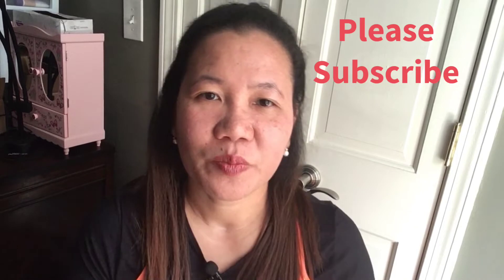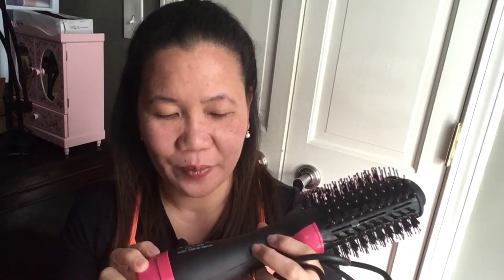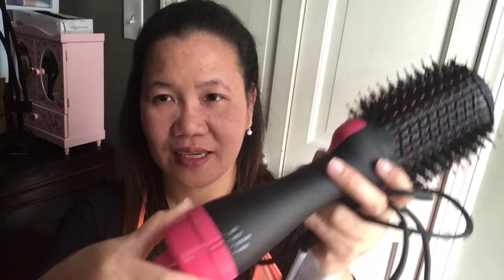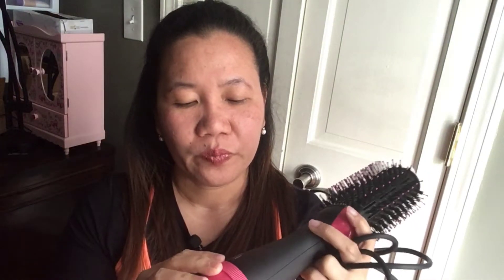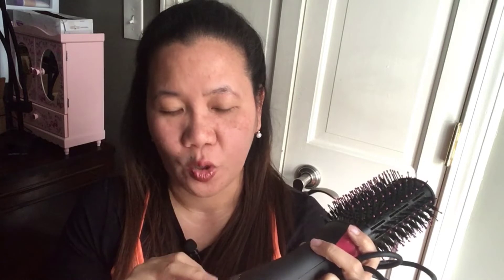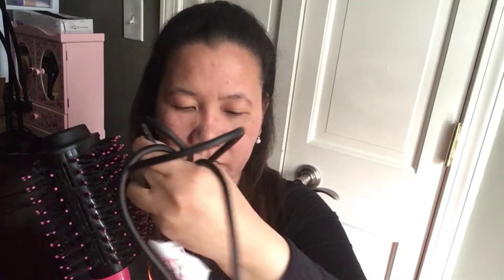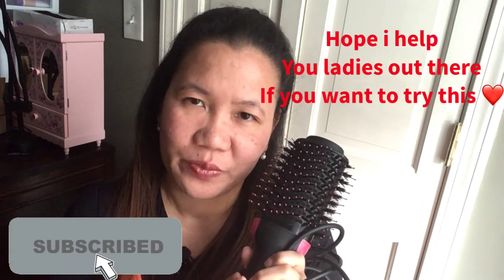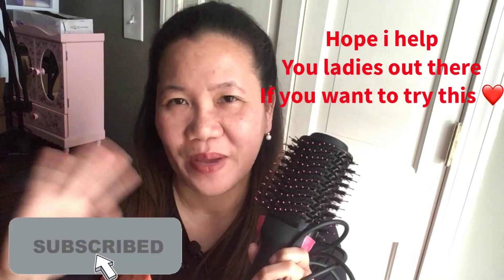REVIEW of the 2 in 1 Hair Brush Straightener and Dryer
Heres my review as promised.
Hope this can help you ladies ❤️❤️❤️